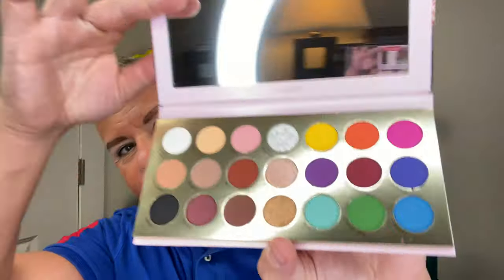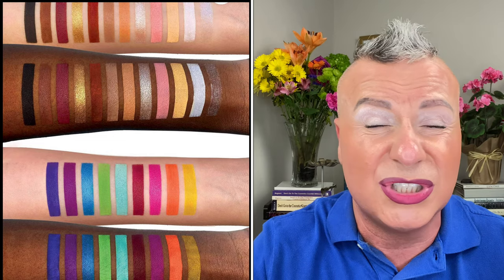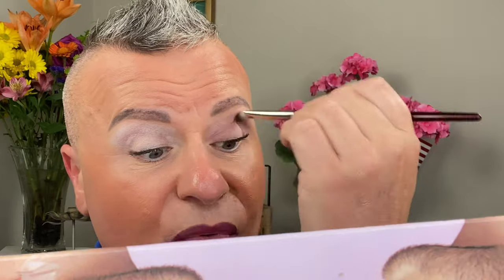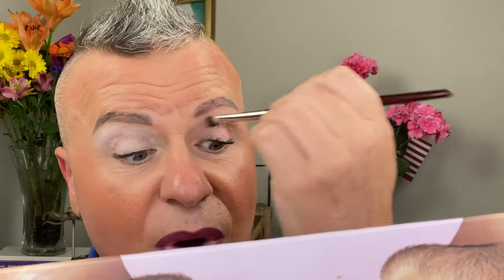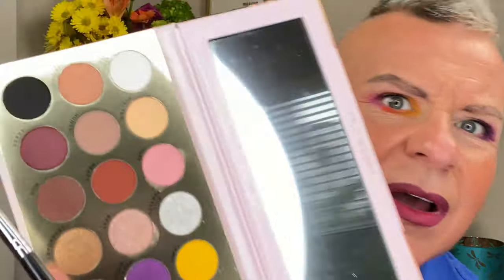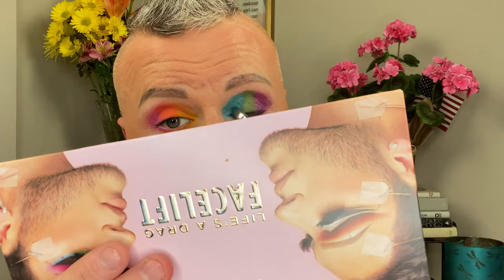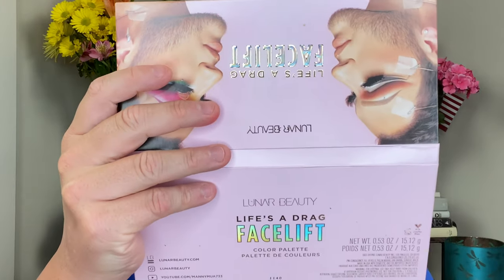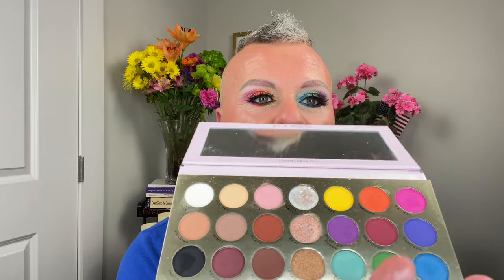🌈NEW🌈LUNAR🌜BEAUTY LIFE’S A DRAG FACELIFT PALETTE REVIEW🦄PRIDE LOOK #1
Hey Guys🌞👋👋👋👋!

Happy Sunday!!!🎉🎊🎉🎊

Hope you guys are ok? Know I appreciate you each and everyday and how much I love and cherish all you!!!❤️❤️❤️

I do this to make it easier for me with my work schedule; as well as you guys so you can pick and choose what you wanna see better, and when you have the time to watch.
I will try my best not to go out of my schedule except for when their is something new being released and in demand to review or get my verdict on it😉

Today we diving into Manny MUA’s Life Is A Drag Facelift palette.  This is a updated version of his original first palette.  We also, celebrate Pride this month and I have a few looks going around Pride for June.  This is Look 1:) 🌈

This video is not sponsored, paid or PR from Lunar Beauty.  I bought this with my own money and these are my opinions and mine only. I do these videos for you guys, to help you make better shopping choices, inform you about products and try to give you as honest feedback as I can.  So, you can decide what is best for you, when purchasing☺️

If you want to see me daily, hit up my Instagram❤️

GabeLuvsMakeup
9739 Kings Parade Blvd
Unit 210

🛍🛍🛍🛍🛍🛍🛍Product Featured

🌜Lunar Beauty Website

🌈Life’s A Drag Facelift Palette $48.00

In order of Application….

🛍Sisley Double Tenseur Instant and Long Term Primer

🛍Lorac Pro Skin Glass Skin Primer

🛍Morphe Eyelid Primer Translucent

🛍Morphe Concealer CO 00

🛍Chanel Boy De Chanel Boy Eyebrow in 204 Grey

🛍Jason Wu Groomed by Mister Wu Brow Pencil in Light Blonde

🛍Kevyn Aucoin The Sensual Skin Enhancer
In my SX09

🛍KVD Good Apple Skin Perfecting Balm in Tan 057

🛍Tarte Ultra Creamy Shape Tape in 37G

🛍Chanel Le Correctuer De Chanel in Rose

🛍Charlotte Tilbury Airbrush Flawless Setting Powder in Medium and Setting Spray

🛍Dior Backstage Face and Body Powder No Powder In 4N

🛍Patrick Ta Creme Contour and Powder Bronzer Duo in She’s Chiseled

🛍E.L.F. Creme Blush Pot in Bora Bora Bora

🛍Scott Barnes Chic Cheek Palette No. 1
Colors: Sweet Cheeks, Rose, Mango Fizz and Glowy

🛍ColourPop Barbie Beach Party Super Shock Highlighter

🛍Kiss Lashes in Corset

🛍NYX Matte Suede Lip Liner in Club Hopper

🛍ColourPop Barbie Malibu Sunset Lip Liner

🛍ColourPop Barbie Malibu Sunset Lipstick

🛍Scott Barnes Gloss in Glitter Britches

🎶Tiki Horizon By Patrick Warren

🎤Springtime By Jeff Babko

🎵Track By Alex G

Thanks for much for watching 👁 Have an amazing day🌅🌆

Be Safe 👷‍♀️

Be Strong 💪

Be Proud 🥲

Stand Tall 🌳

Love Yourself❤️ And be Kind. A little kindness goes a long way☺️

❤️💏💋Gabe